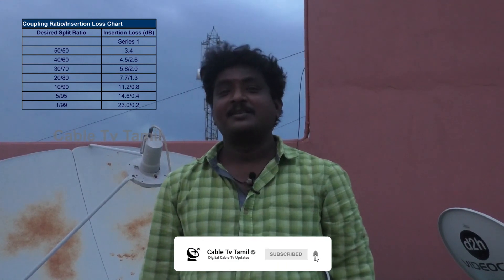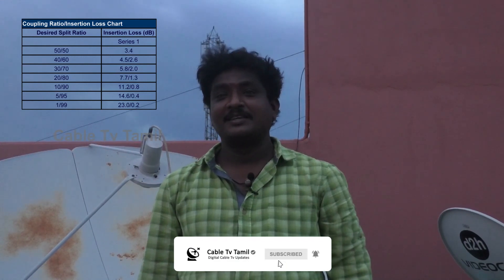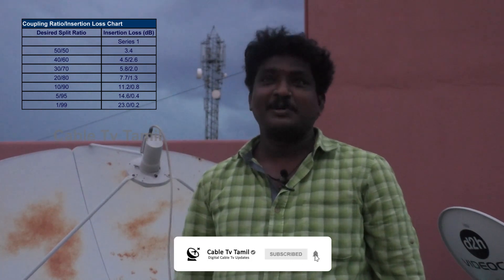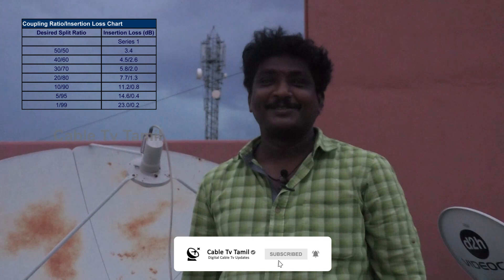Cable Tv Optical Fiber Loss Calculation Chart In Tamil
In This Video We Explain About Optical Splicing Loss Calcution In Tamil.

We Provide Cable Tv Technology Updates In Tamil, Easy Way To Understand.

Video Provided You By S.Mohanraj

Cable Tv Tamil
Cable Tv Tamil News
Cable Tv Information Tamil
Tamilnadu Local Cable Operators
TCOA
TPLCOA
Private Local Channels
Digital Cable Tv Updates In Tamil ...
Splicing Machine Updates...
Internet Updates...
FTTH Updates...
FTTH Equipment Updates..
cable tv operator business in tamil
TACTV
TACTV Tamil
Tamil Nadu government internet packs
TACTV internet
TACTV new internet packs
Tamil Nadu government broadband connection
cable tv Tamil
trai new cable tv rules Tamil
trai new rules Tamil
cable tv new price tamil
cable tv new ncf Tamil
dth Tamil
local cable tv channels in Chennai
local cable tv channels in trichy
local cable tv channels in Hyderabad
VK Digital News
TACTV News
SCV News
Hathway Digital News
Optical Splicing
Digital Cable Encoder
Qam Modulator
Encoder Modulator
Channel Inseter
Power Meter